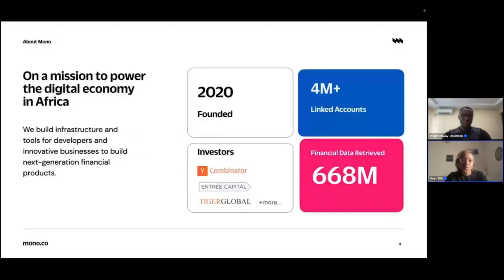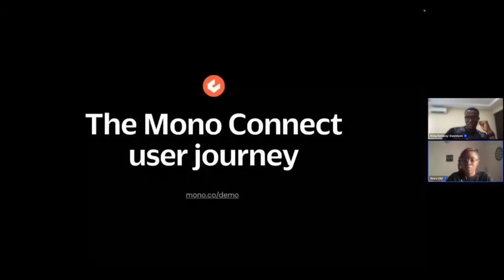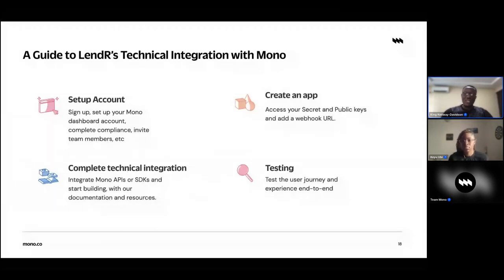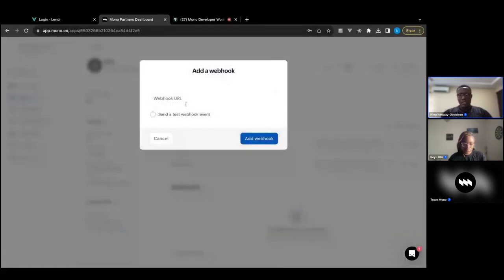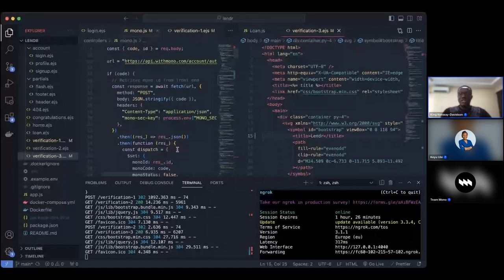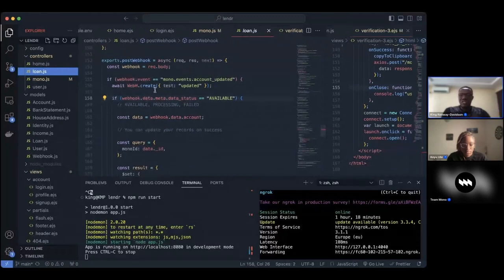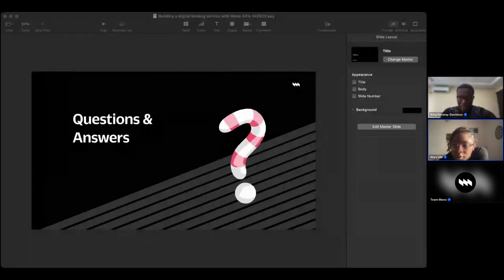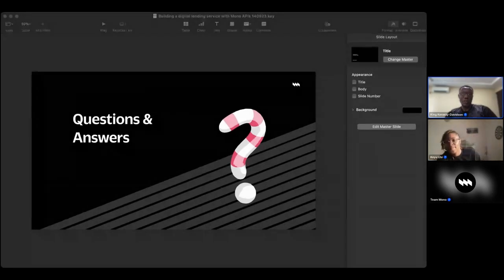Mono Developer Workshop: Building a Digital Lending Service with Mono APIs [14/09/2023 Replay]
In this developer workshop, you'll learn about various Mono APIs for financial data and identity, and how you can leverage these APIs to build a robust credit-decisioning system into your lending service.

Mono is an Open Banking infrastructure startup that makes it possible for internet businesses in Africa to securely access user financial data to build personalized and data-informed products and services.